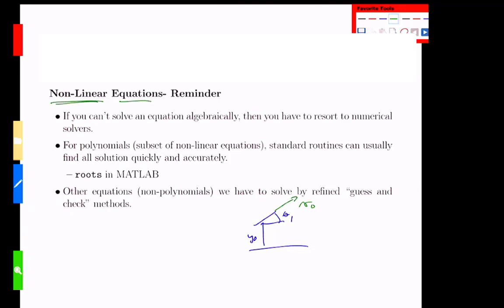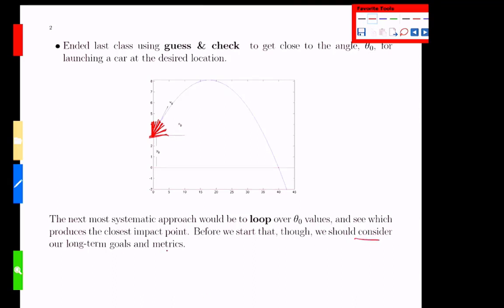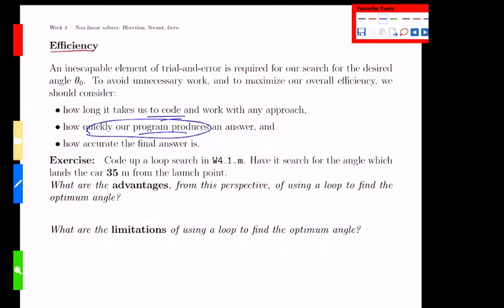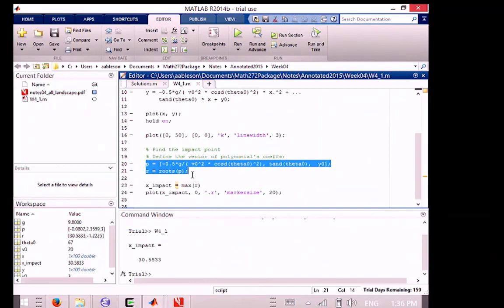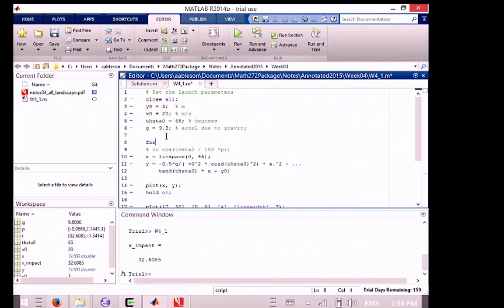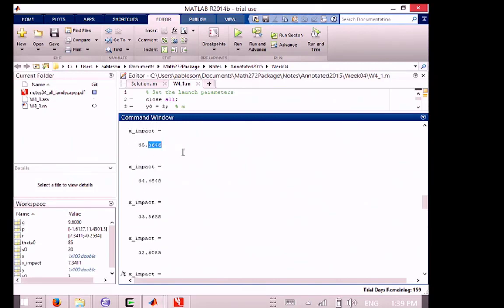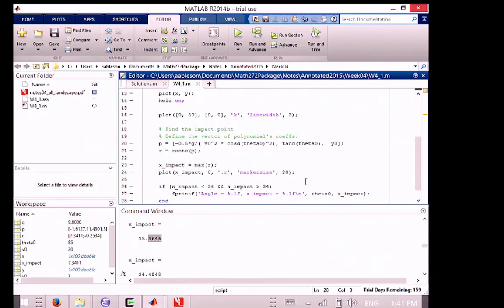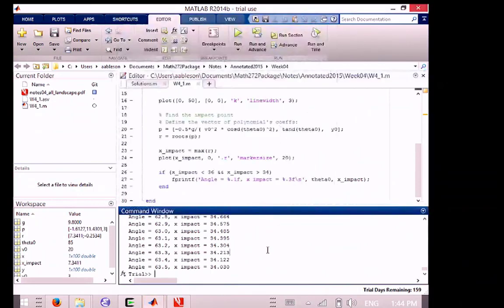Week 4-6 Non-Linear Equation Solving-Inefficient Loops - MATH/MTHE 272